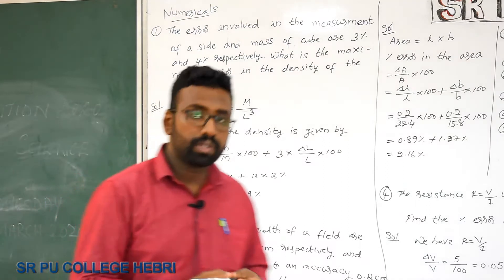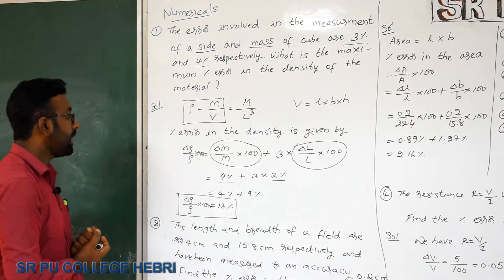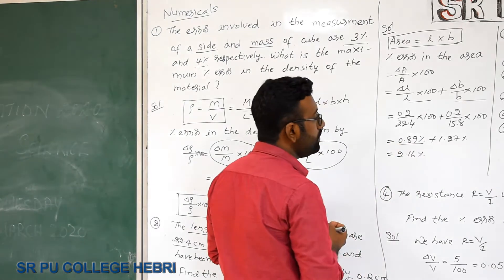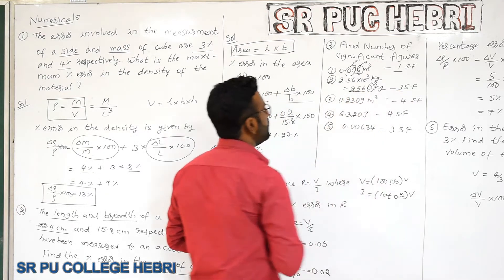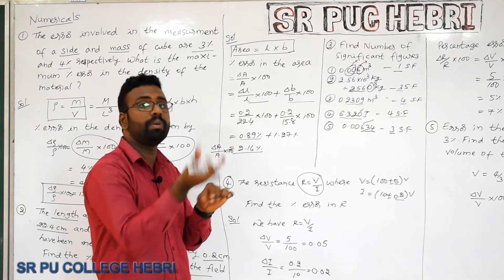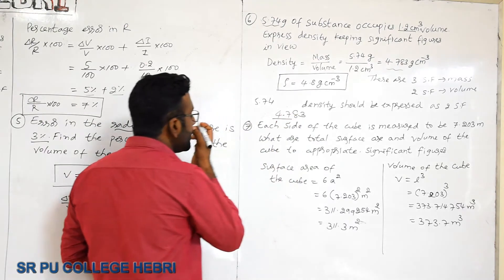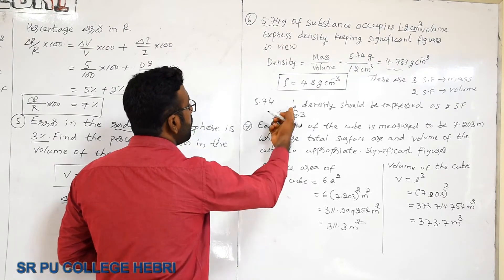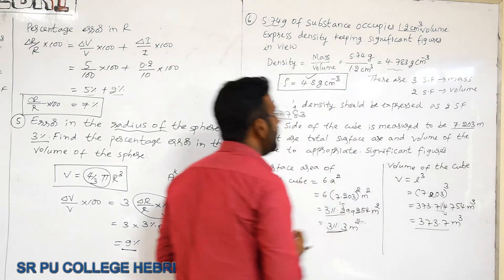I PU PHYSICS-Chapter-2 Units and Measurements-part 6 by Mr. Jithesh Lecturer in Physics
Numerical-1